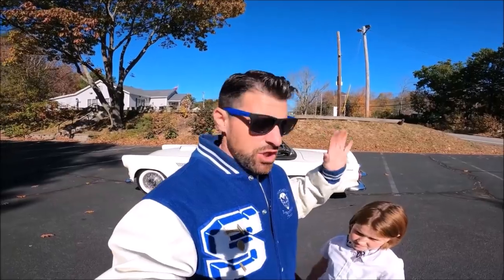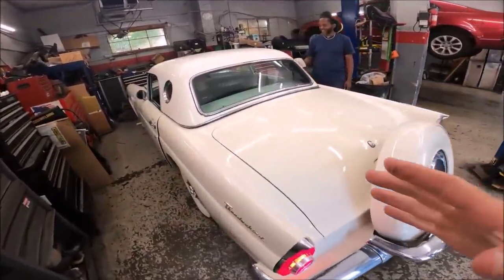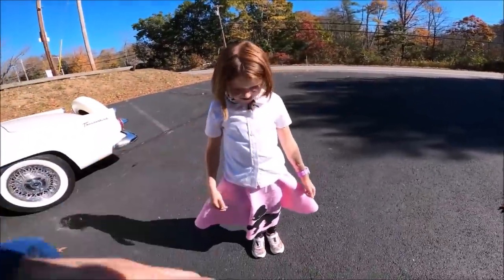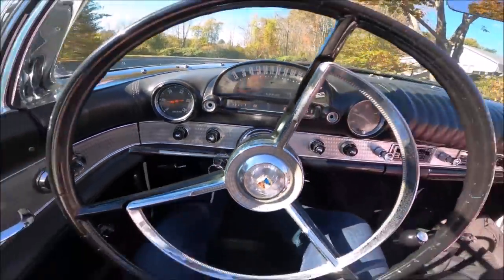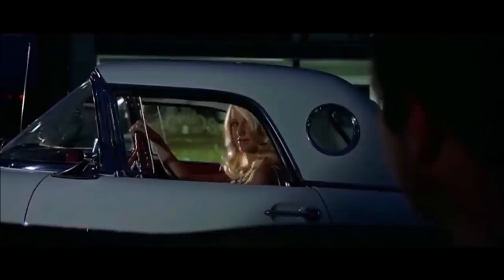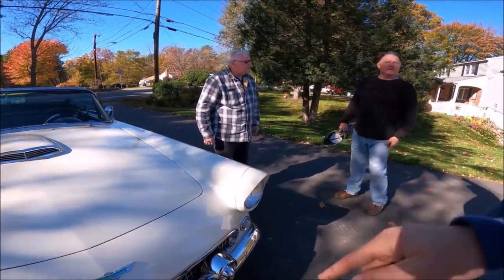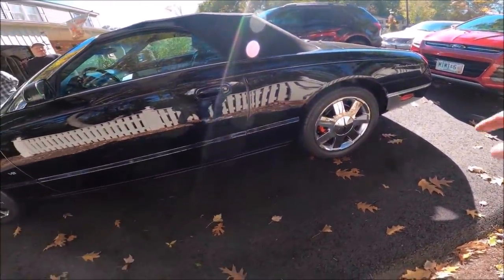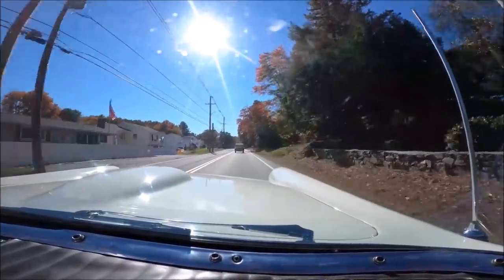Giving my 81 yr old Grandfather a 1956 Ford Thunderbird as a Thank you! - Flying Wheels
I gave my grand father a 1956 Ford Thunderbird as a special thank you for everything that he has done for me in my life! Thanks Papa Al!
You can buy the products we use every day directly on our Amazon store right here!!

Ford T-Bird T bird classic antique convertible 57 chevy corvette Belair 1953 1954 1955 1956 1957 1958 grease greaser poodle skirt 1940s coupe American graffiti Susan Sommers summer summers Harrison Ford car dealer dealers license car auction How to flip get into auctions buy at copart Flipping Selling cars trucks boats for profit making money starting a buisness side hustle getting a dealers auction license buy cars wholesale V12 V8 V10 V12 budget cheap price and value california 2+2 4 seater ferrari Supercar Supercars Hypercars Carporn Ferrari parts for sale